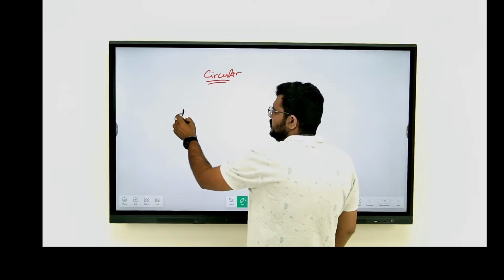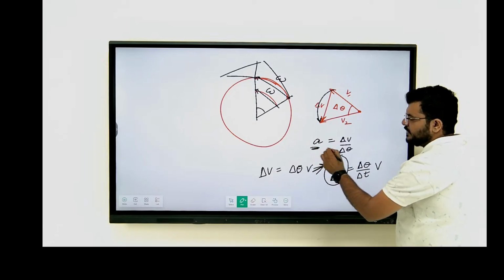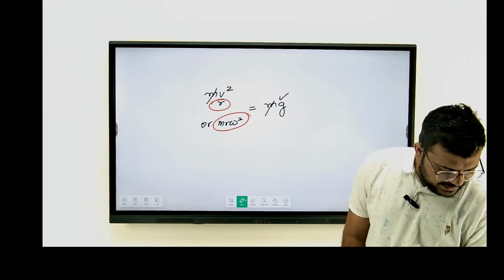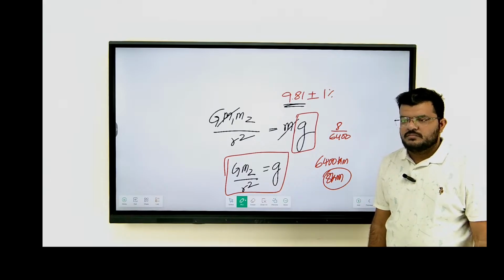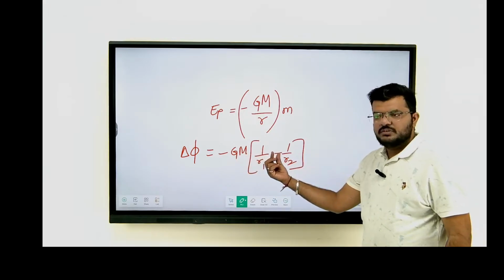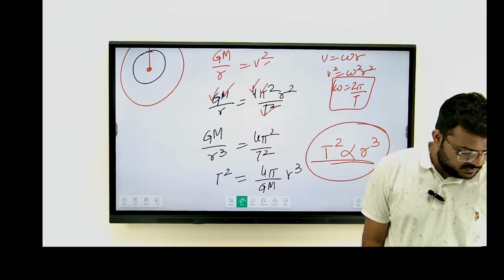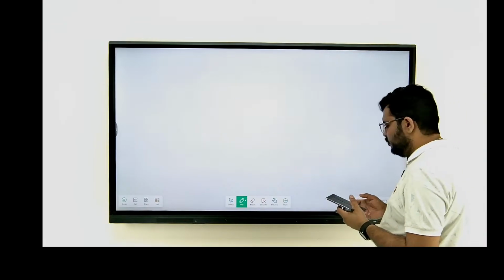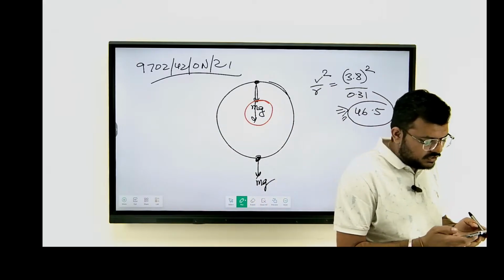9701 A Level Physics : Gravitation and Circular motion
Class Backup